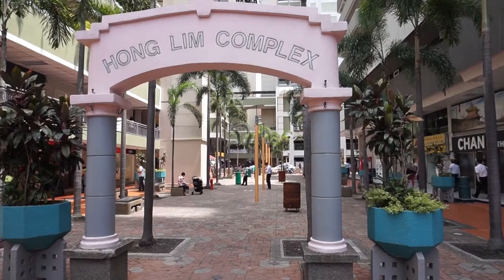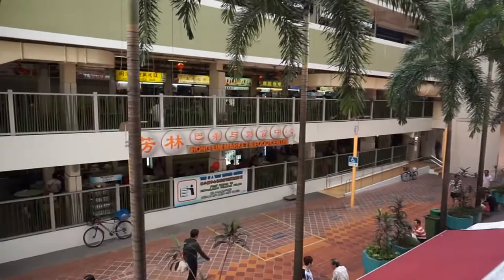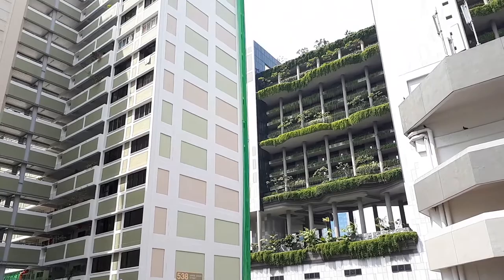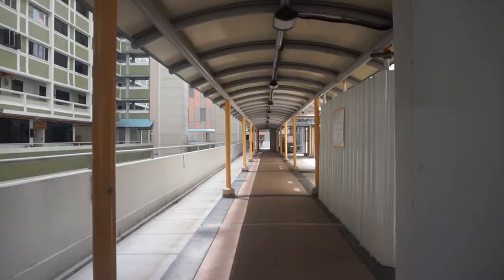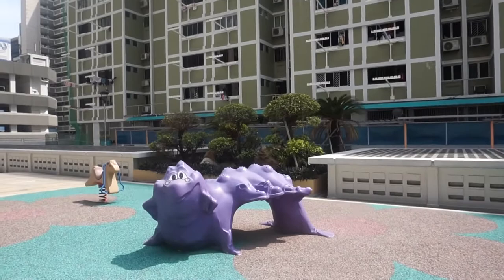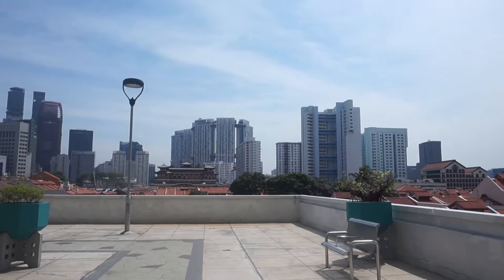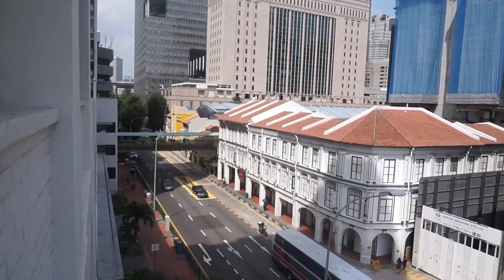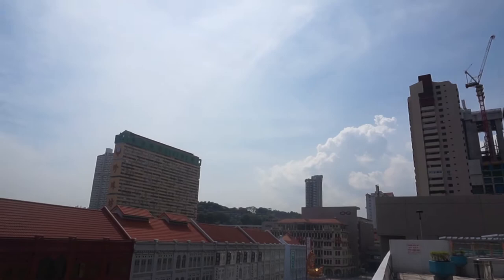Interesting Places, People did not know existed, at Hong Lim Complex. Places less visited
Welcome to another Adventure with Getting Lost. Today we will be trying something different. We will be going to a popular place, a place visited by many people and find an Interesting Place, that people did not know existed and would have walked pass it many times. And so we will start off with Hong Lim Complex.

Blogger  gettinglostsg.blogspot.sg